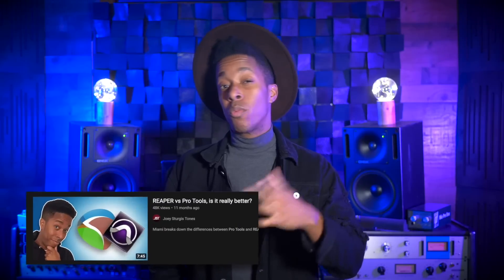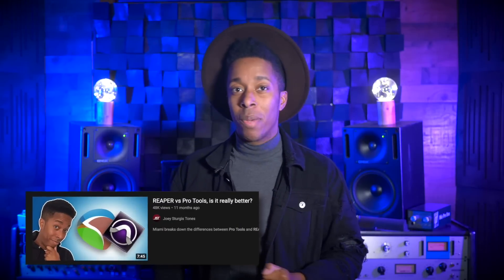Which DAW Is Best? The Final Showdown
Miami explains the pros and cons for seven major DAWs and helps you figure out which one is the best for your needs. Which DAW do you use the most?

0:00 Introduction
1:20 Logic Pro X
3:00 FL Studio
4:09 Steinberg Cubase
5:39 Abelton
7:15 Studio One
8:36 Reaper
9:35 Pro Tools
10:22 Recap